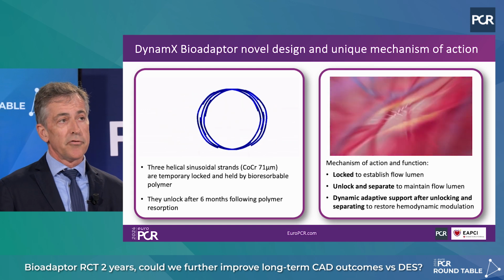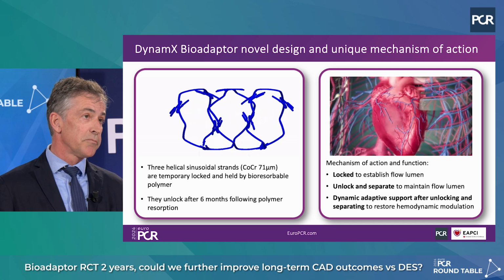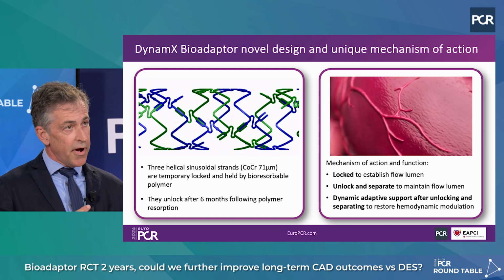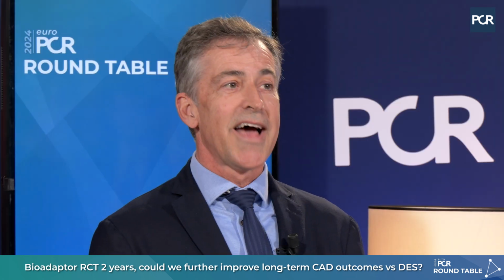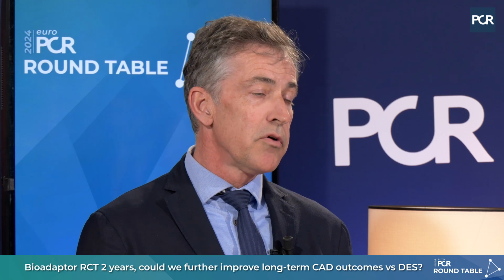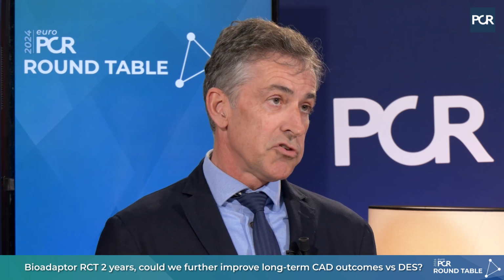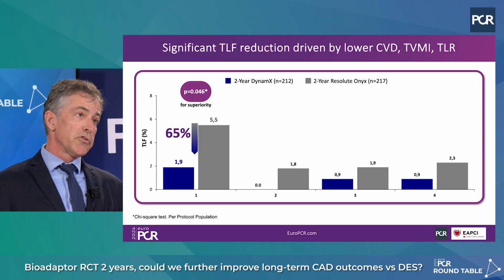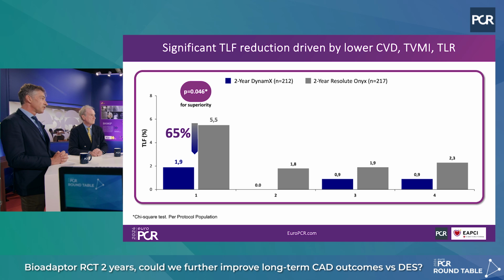Bioadaptor RCT 2 Years Data PCR Roundtable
The opinions expressed here belong solely to the physician and do not reflect the views of Elixir Medical Corporation.
DynamX, Elixir are registered trademarks in the US and internationally for Elixir Medical Corporation.
DynamX Coronary Bioadaptor System is CE Mark. Not approved in the U.S.

International (OUS) Use Only. DynamX is intended to improve coronary luminal diameter in patients with symptomatic ischemic heart disease due to discrete de novo native coronary artery lesions. CAUTION: The law restricts this device to sale by or on the order of a physician. Indications, contraindications, warnings and instructions for use can be found in the product labeling supplied with each device. PMN 1902 Rev A